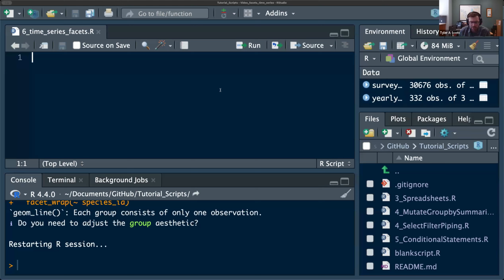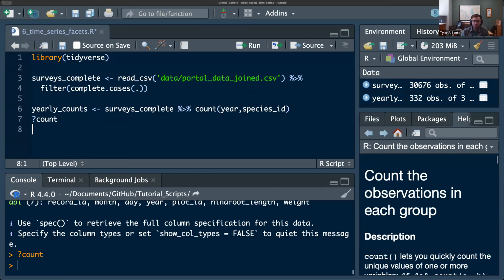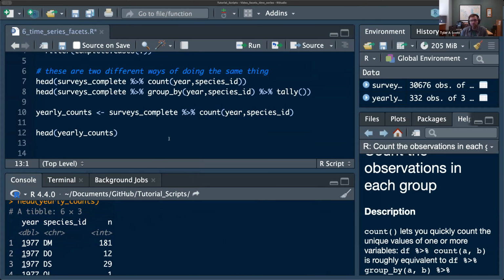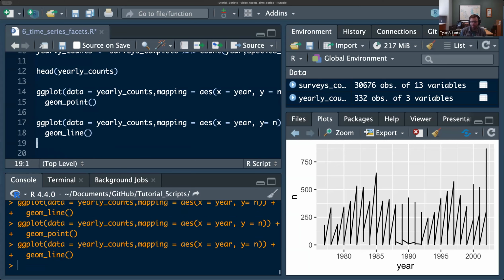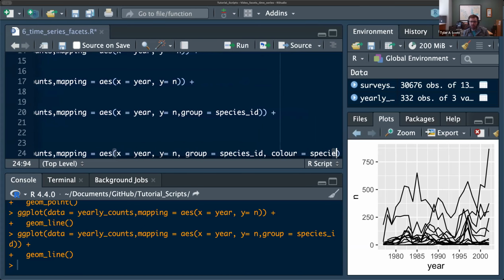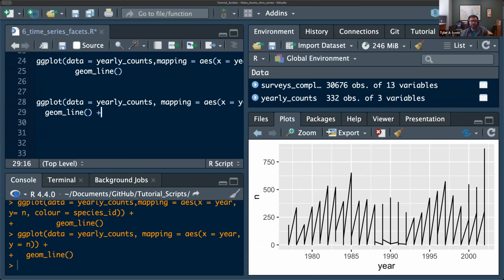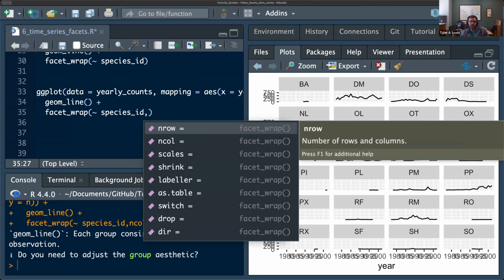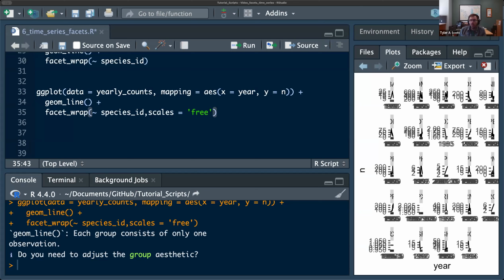Week 6.2: Data Visualization Pt 1b (Timeseries, Facets)